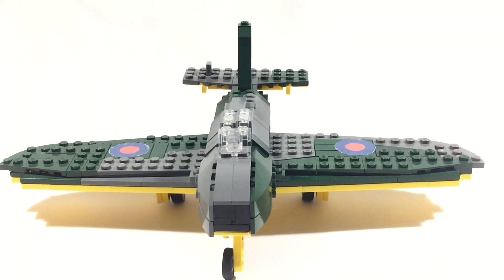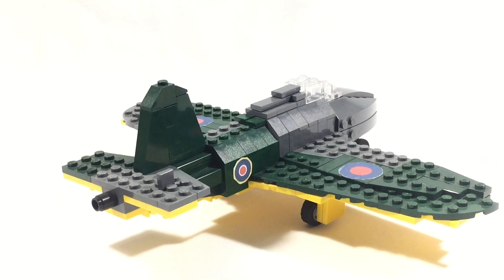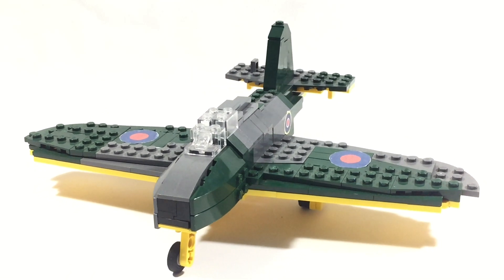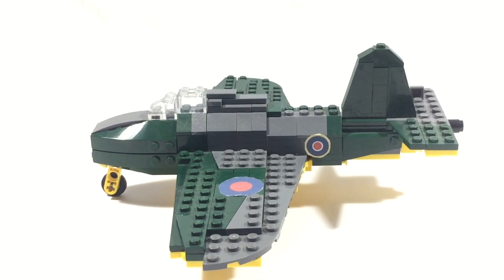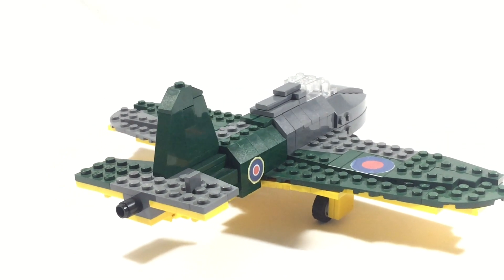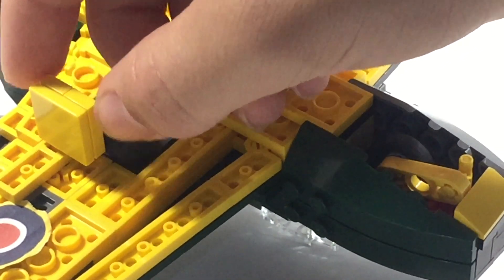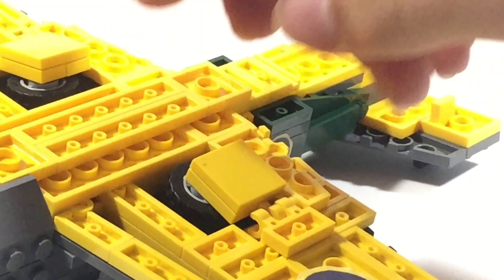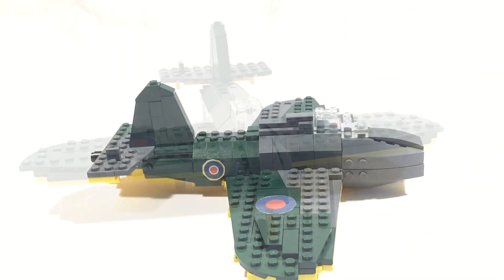LEGO WWII jet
This was one of the first jet aircraft ever! It was designed to test the whittle jet engine. During the 1930s Frank whittle was developing the first prototype jet engine. Due to difficulties getting his ideas accepted by the RAF whittle has to slowly design his engine. Mean while in gearmany hitler endorses the idea of faster travel and the development of the German jet engine soared. Eventually whittle succeded in making his jet engine and tested in in this aircraft. The Gloster pioneer E.28.